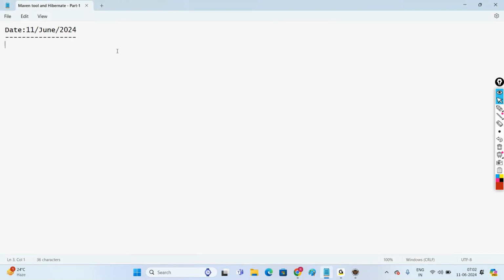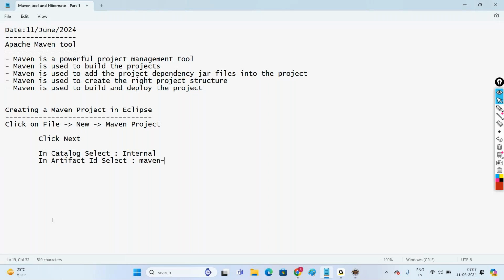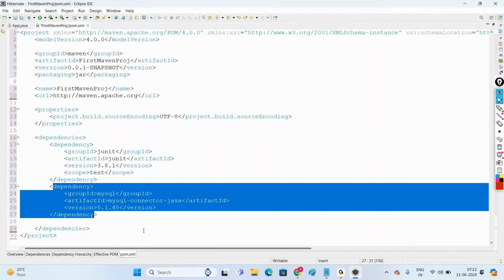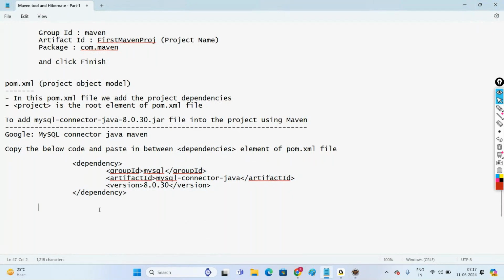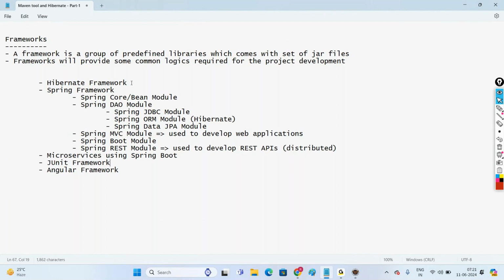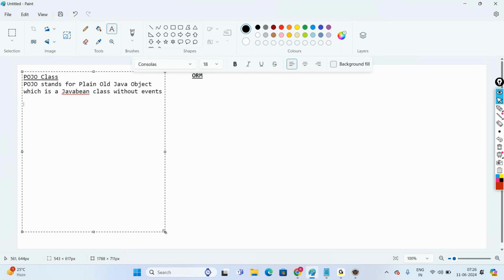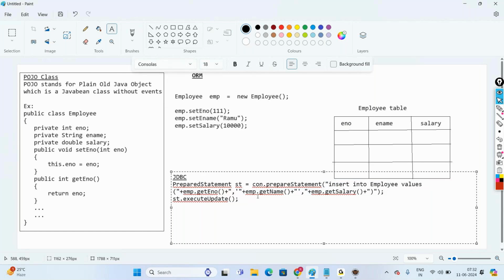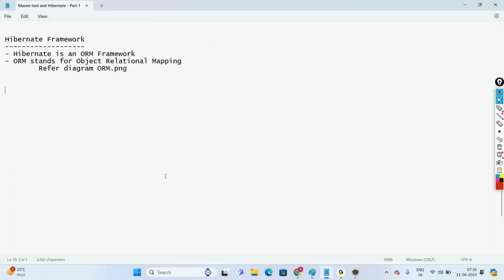Day 38 | Java Full Stack Online Training Course Live | 11th June 2024